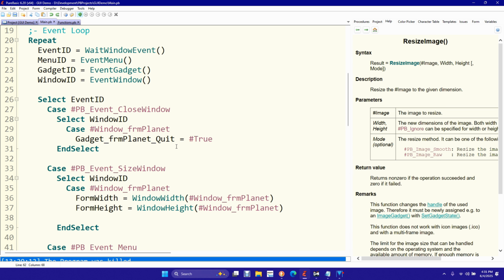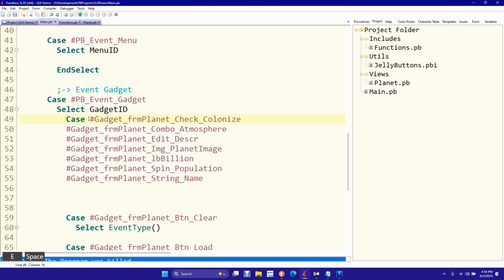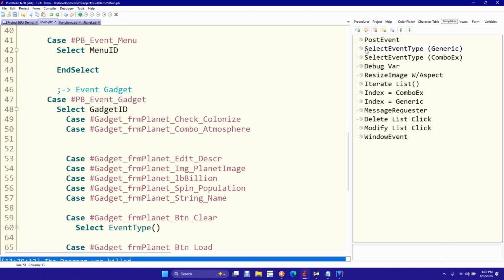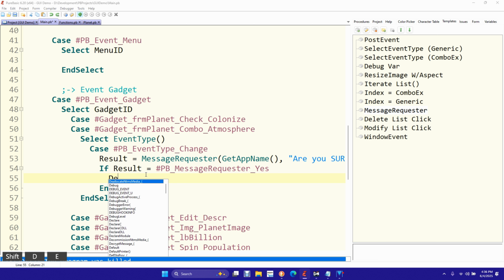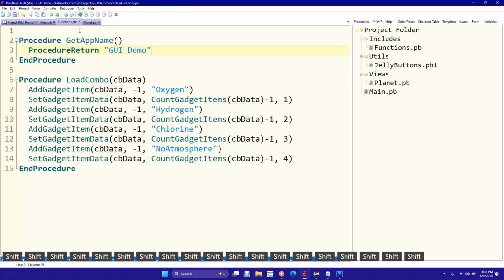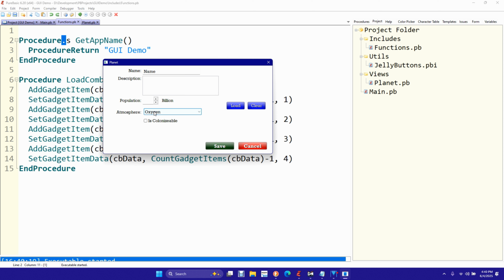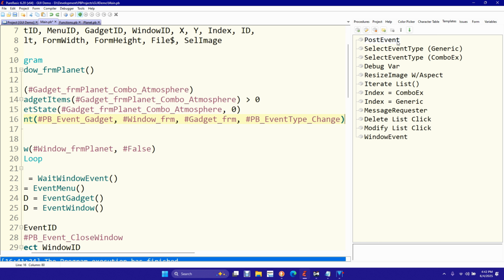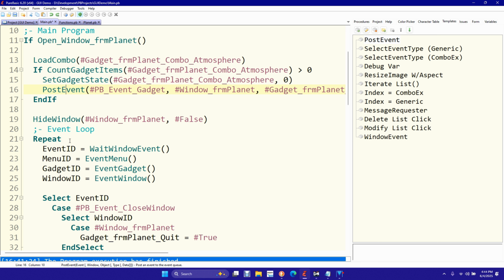PureBasic Learning GUI Development #8